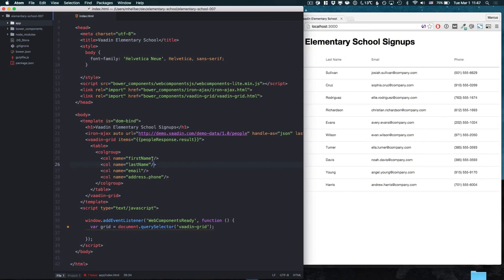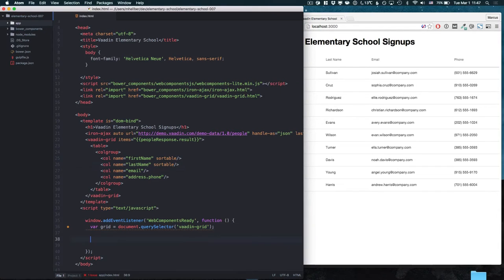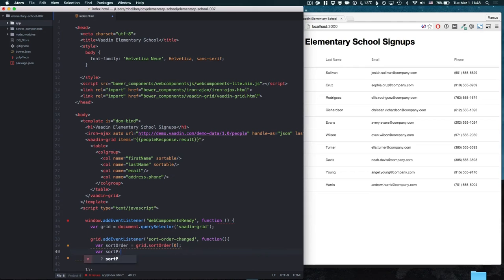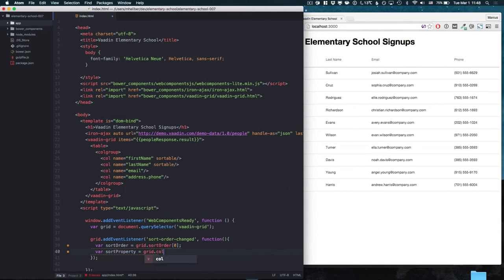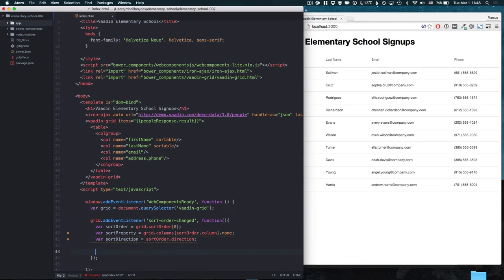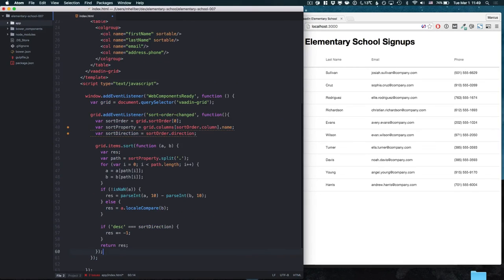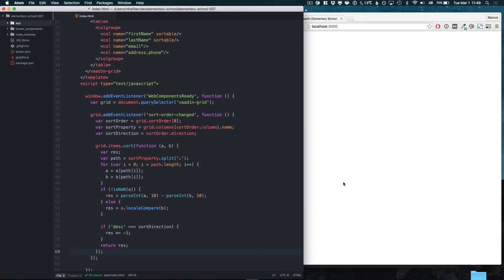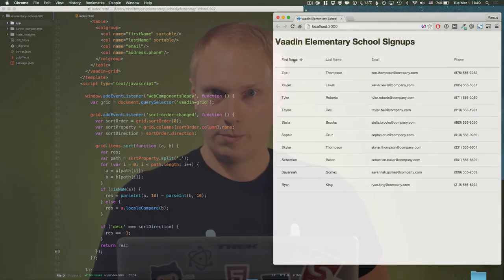Sorting data with vaadin-grid - Elementary School #7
In this episode, James Bond will show you how to sort the data in your vaadin-grid